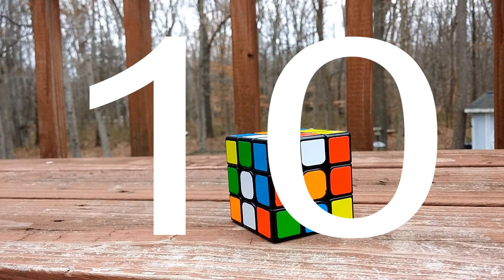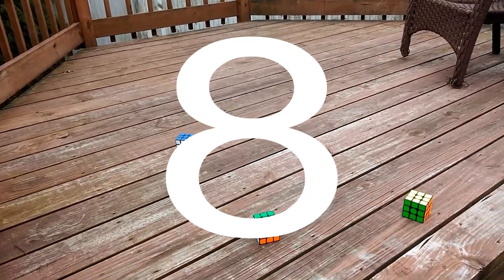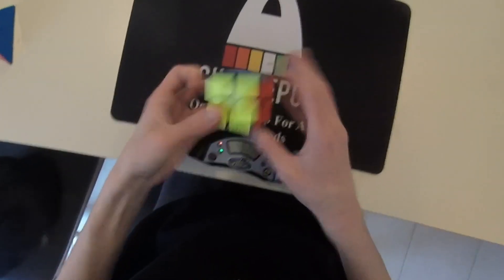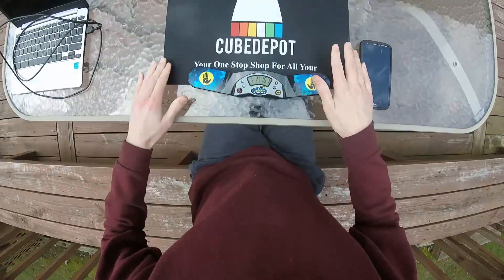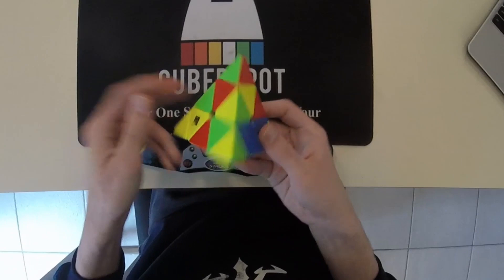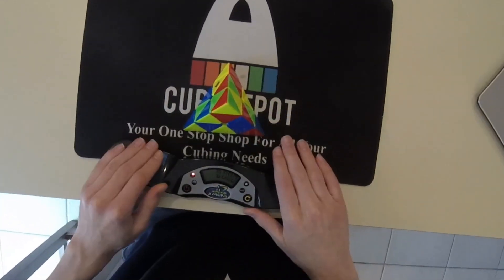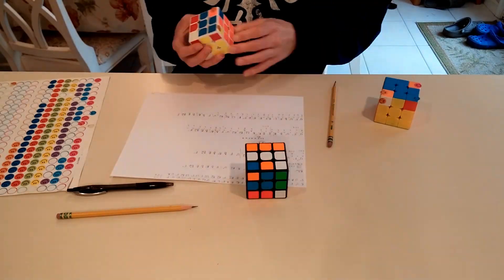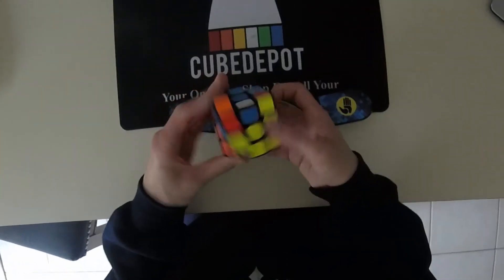[NEW] My Top 10 FAVORITE WCA Events (1-10)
This is my updated list of my top 10 favorite WCA events! Hope you enjoy the video, and don't forget to leave your own list in the comments below! :)

2022 updates to check out!!